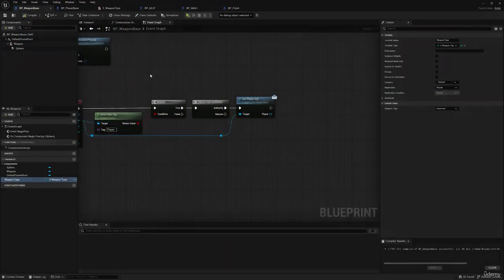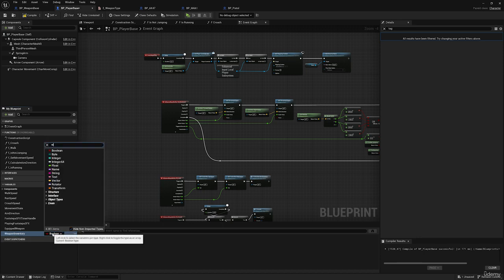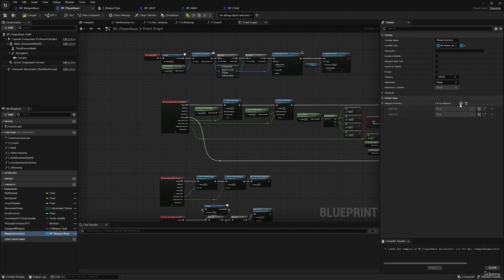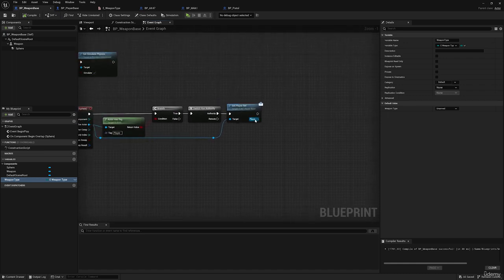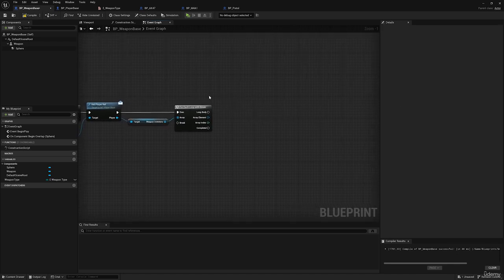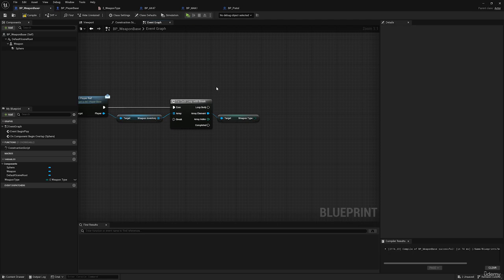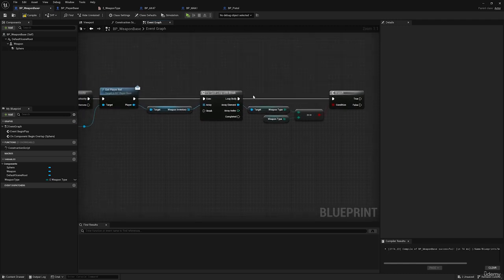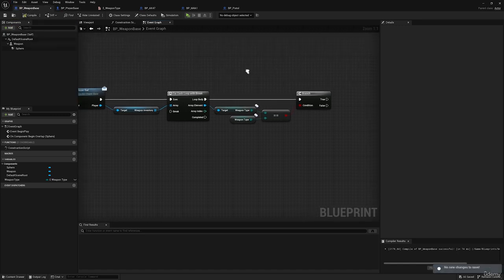007 Checking if Player Has the Weapon